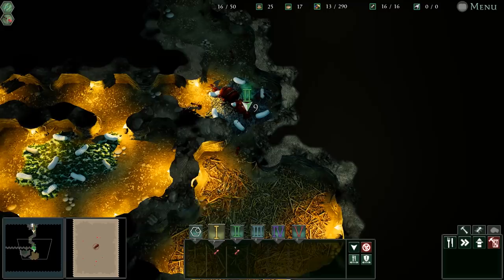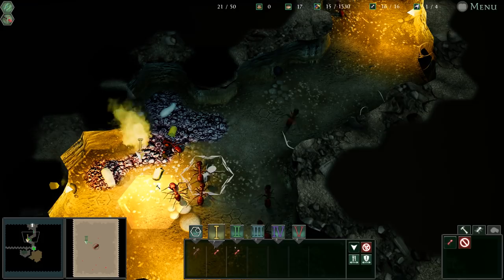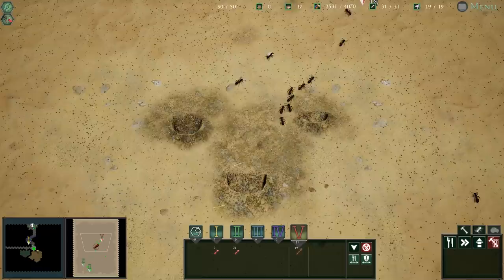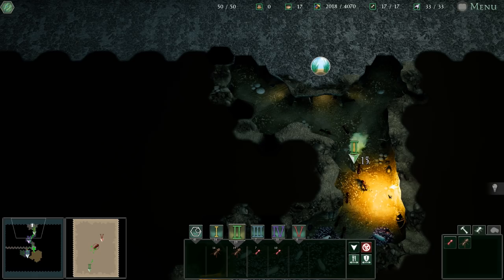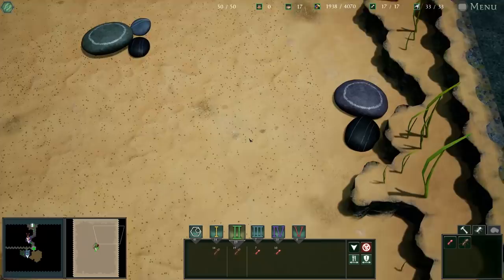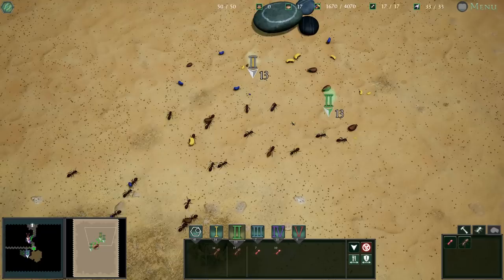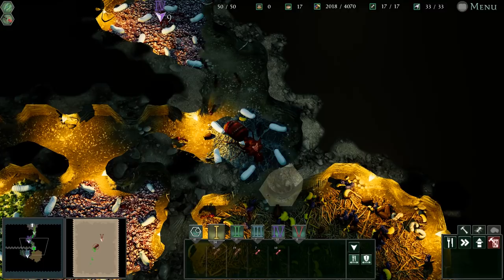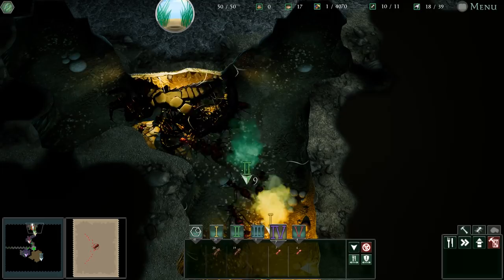GIANT Beetles ATTACK ANT QUEEN! - Empires of the Undergrowth Gameplay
Welcome to Empires of the Undergrowth! Empires of the Undergrowth is a game like Sim Ant.

Empires of the Undergrowth Gameplay Overview:

Empires of the Undergrowth is a real time strategy game based around the world of ants. It features underground tunneling, nest construction and fast-paced battles with insects, arachnids and other ant colonies. We have taken inspiration from classics Dungeon Keeper and Sim Ant, as well as elements of Starcraft 2's popular 'Desert Strike' arcade game for colony vs colony combat

The game’s theme is taken directly from nature, and offers a fresh alternative to the usual sci-fi, fantasy and real-war settings for this genre. In the single-player campaign, the player takes control of a unique colony of DNA-harvesting, nomadic ants embarking on a great journey; they must set up temporary nests, gather food, and defeat neighbouring colonies. The story is narrated from the perspective of a documentary film maker studying the ants, adding a light touch of humour.

Empires of the Undergrowth Gameplay Features:

►Absorb new species into your colony, then enhance them with upgrades and combat boosts.
►Encounter and overpower awesome Titans of the Undergrowth.
►Epic campaign story told from the perspective of a documentary team and inspired by real world challenges.